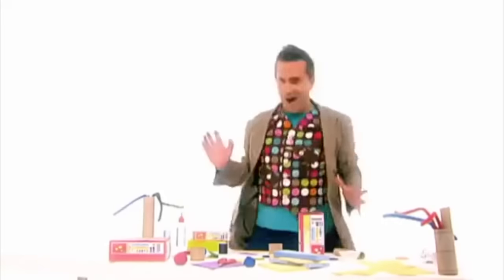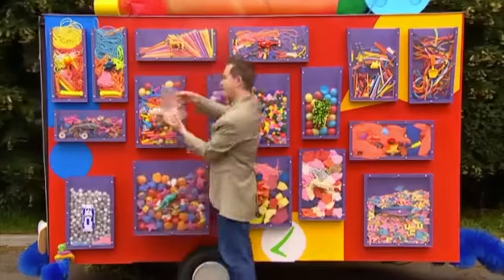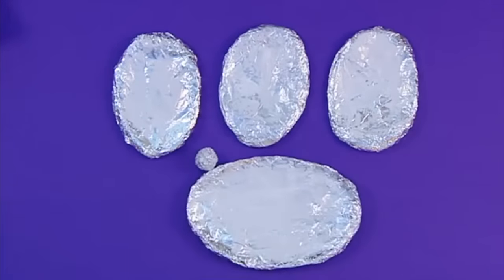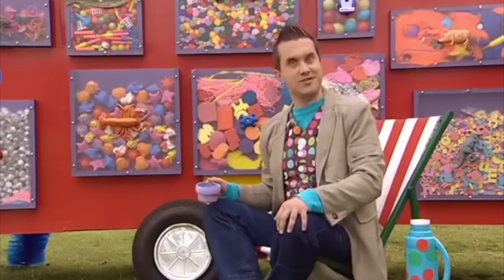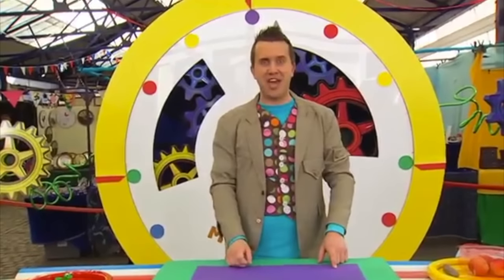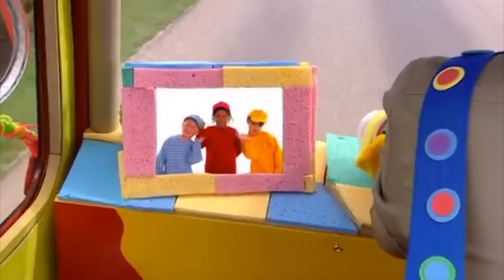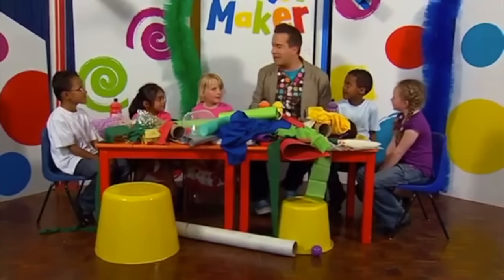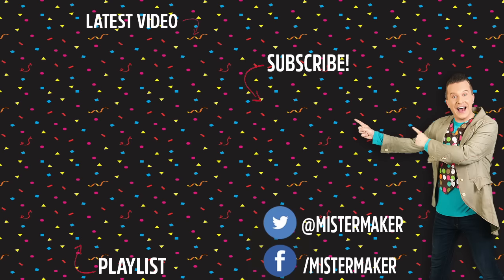Tremendous Teatime Treat! | Episode 16 | FULL EPISODE | Mister Maker: Comes To Town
Mister Maker uses kitchen foil to make a tremendous teatime treat! Watch him beat the minute-make clock as he creates a scaly snake. Then some unsuspecting Mini Makers go deep sea diving in a super cool submarine!